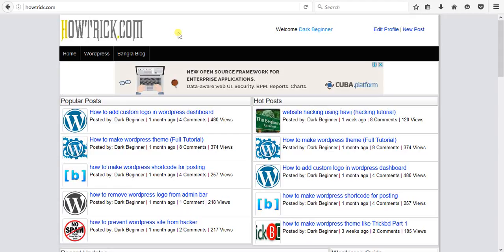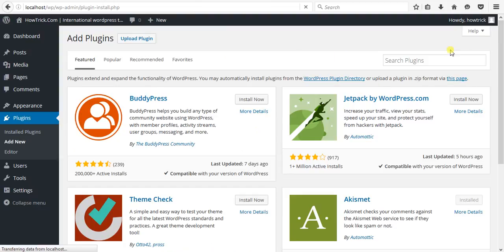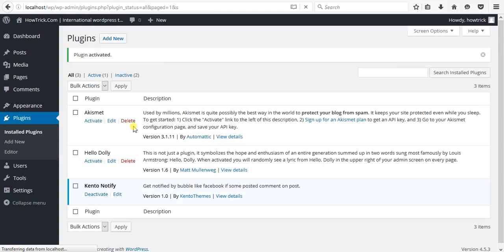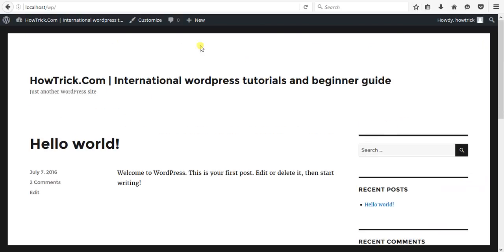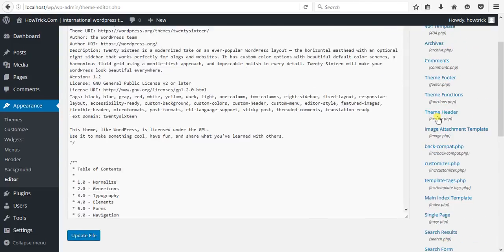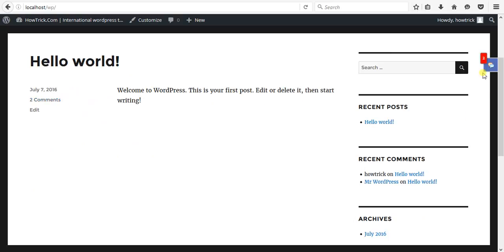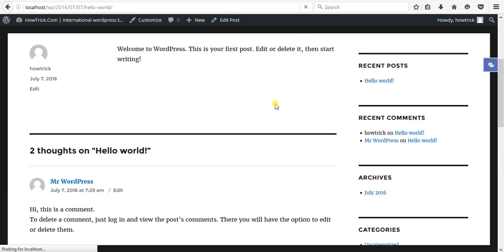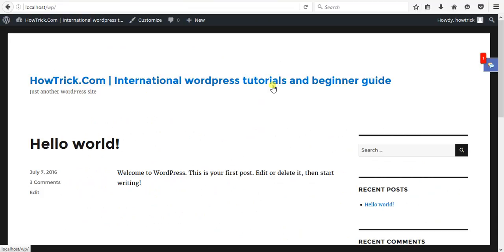How to make wordpress notification system like trickbd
this tutorial also teach you how to make wordpress post comment notification system like trickbd or facebook.this tutorial also use kento plugin to make post comment notification system.

hi beginner,I’m Liton.today i’m going to show you how to setting up wordpress notification system look like trickbd.com.this plugin also help your visitor to communicate with your wordpress post comment.if you want to make wordpress notification system like trickbd,you just need to know mysql database and php.if you hasn’t no idea,just follow me.some user’s told me that post this article to make wordpress comment system like facebook and trickbd or others social communication site.
What is wordpress comment notification?

wordpress comment notification is one of the best feature to wordpress admin or users.wordpress offer the default email notification system.but we also offer that how to make your wordpress site post comment notification system to your site self.this also used jquery,html,php and mysql database design.when someone comment’s on your wordpress post this send notification to all that new comment is posted.this is not an email notification,this is the website self notification look like facebook or trickbd.